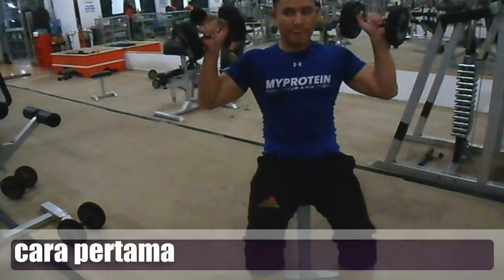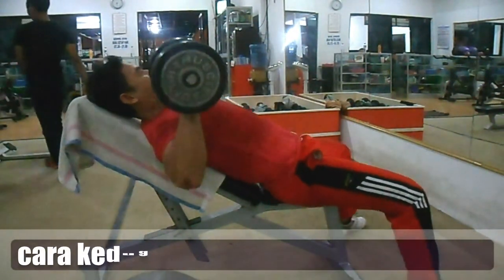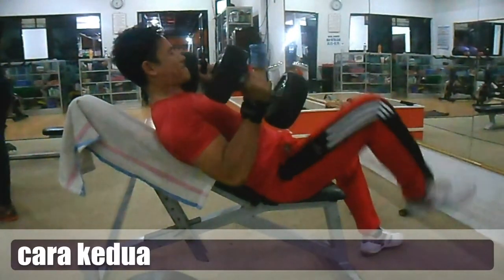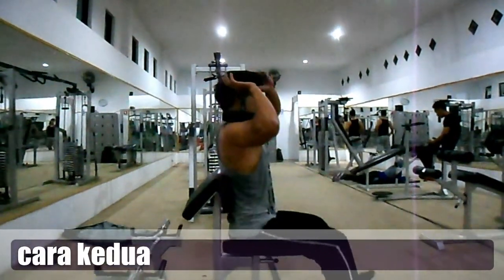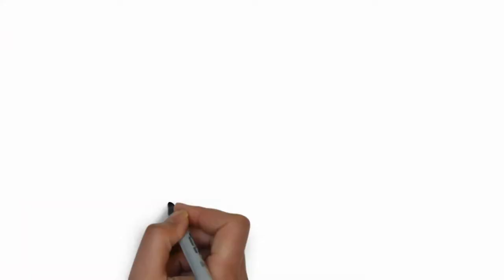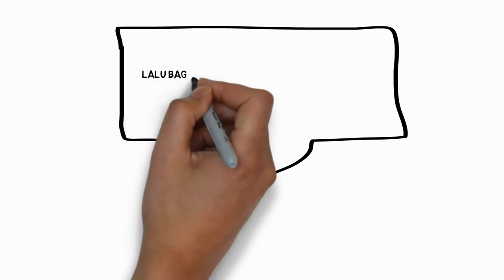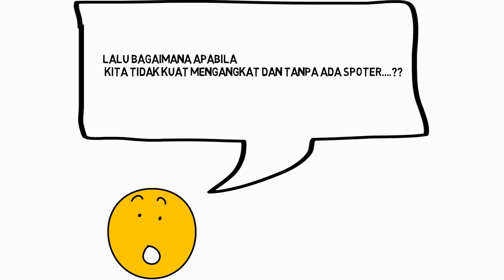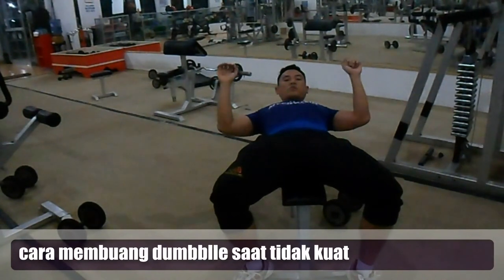tips dan tricks cara mengangkat dumbblle berat tanpa spoter agar tidak cidera